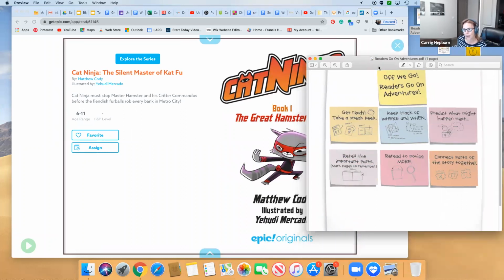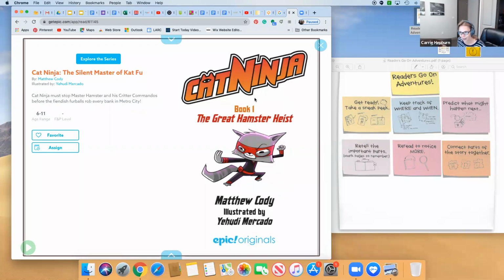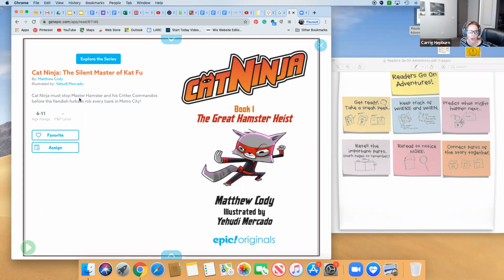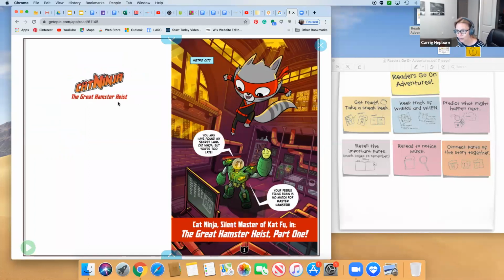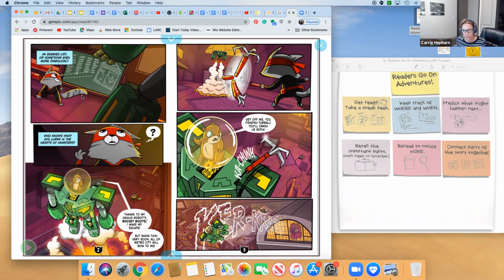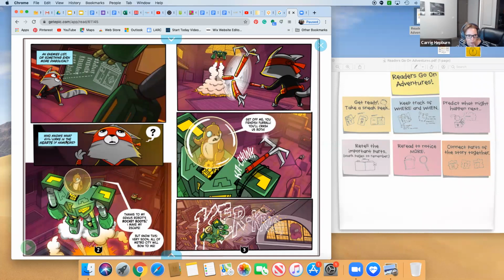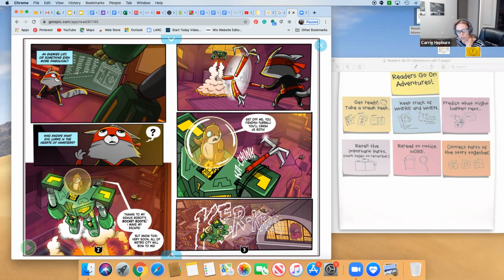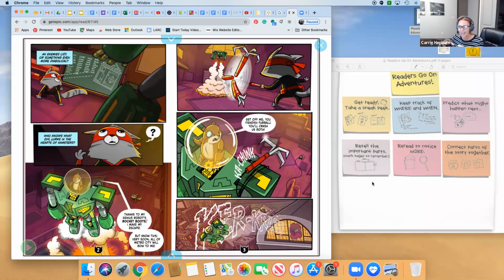Reading a Graphic Novel Part 1